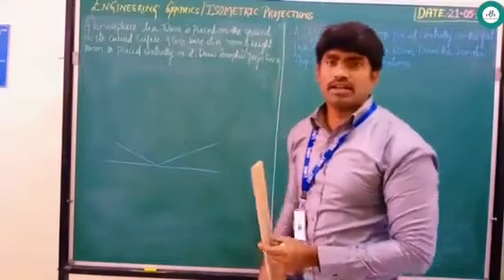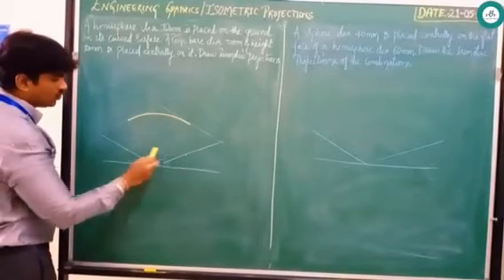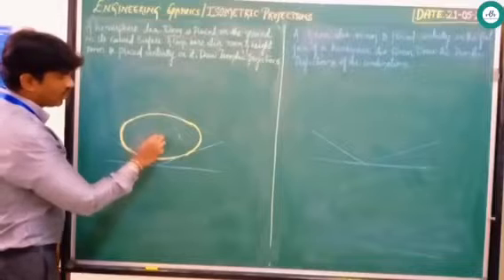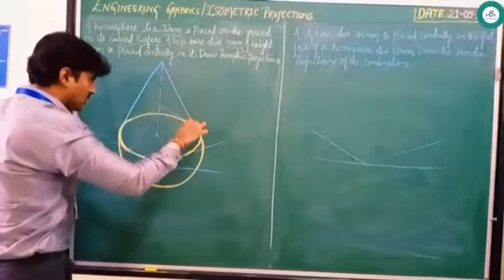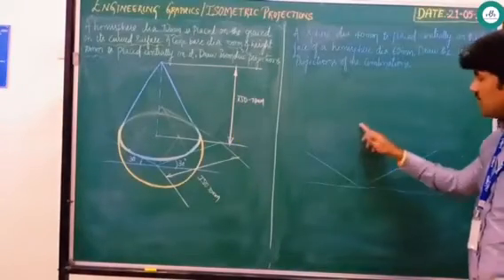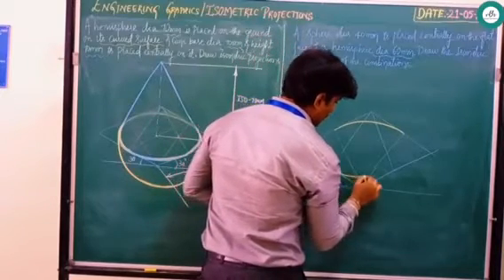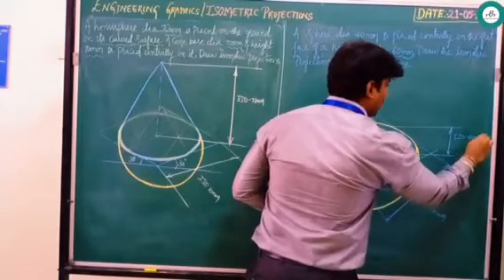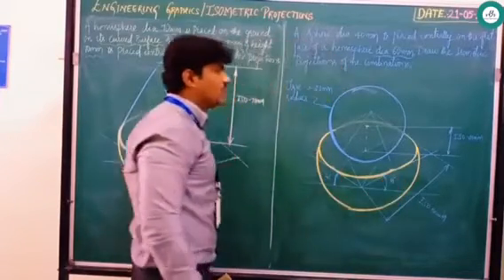Engineering Graphics | Isometric Projections - Video - 8